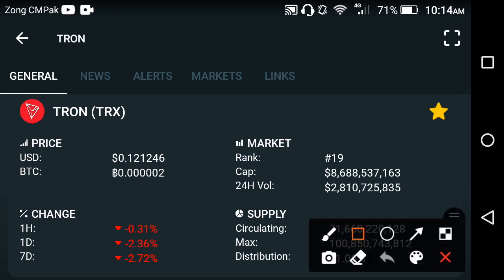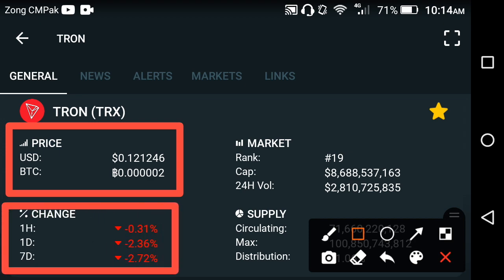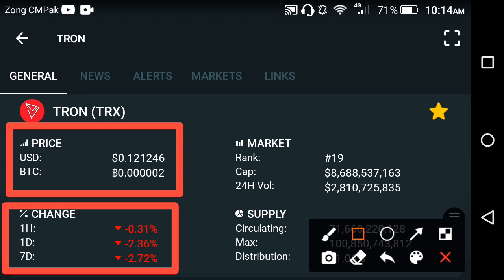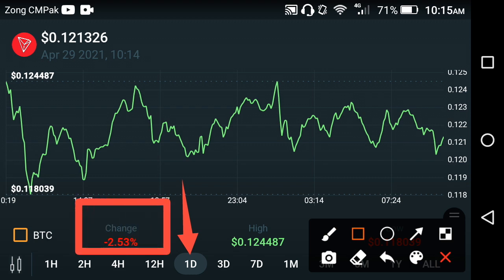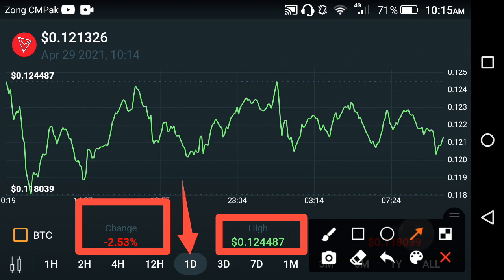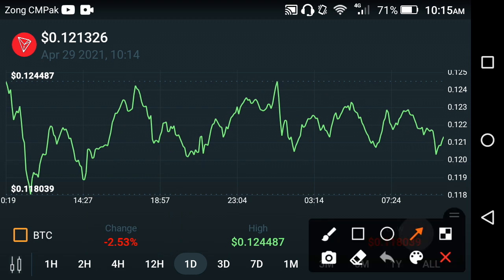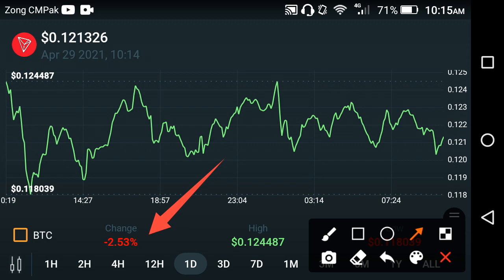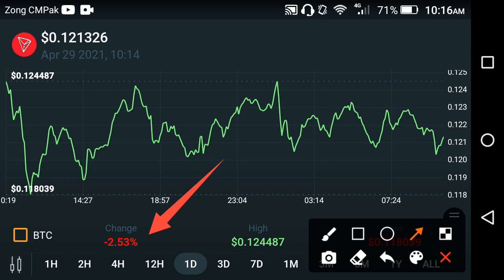Tron Warning! Alert! Tron price prediction || Tron TRX news today || TRX Latest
In this Video i am gone to show you Tron Big Run 870X || Tron TRX price prediction || TRX price analysis

We Uploading following types of videos:
1) Andriod Apps , Andriod Problem , Andriod Tips and tricks
2) Computer Helps ANY kind of Related Pc Apps , softwere , Online Web and Social Problem.
3) YouTube Related For Example Channel Growing , channel Monetization , Tips and Tricks for viral video.
4) Andriod Apps Review
5) All Social Media Growing , Problems , Tips and tricks Etc.
Some Extra

YouTube Promotion
2) COMMENT ( Random comment )
3) SEE EVERY DAY MY CUMMUNITY POSTS

2 ) How to gain subscribers fast | How to Get subscribers on YouTube | increase subscribers fast 2021

3 ) New Earning App 2021|| How to Make Money Online || Watch videos Earn money || Easy way to earn money

4 ) New Earning App 2021/ Watch video earn money / Money Time app sy paise kaise kamaye